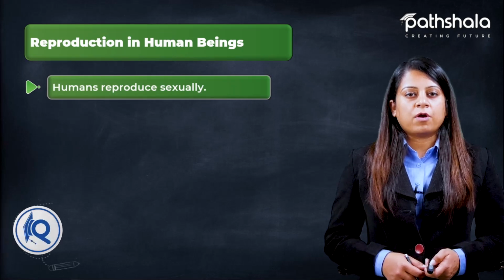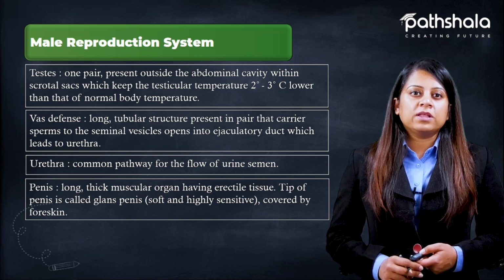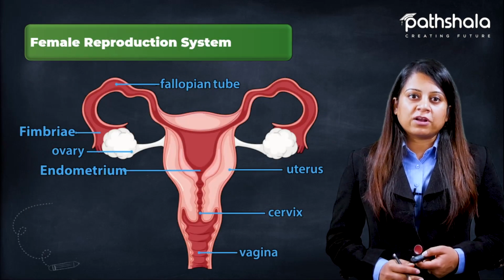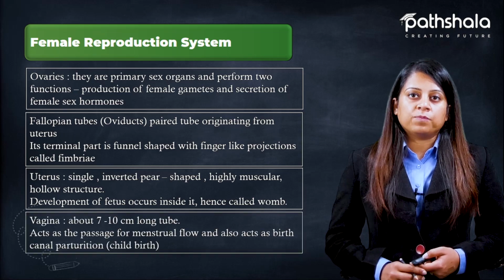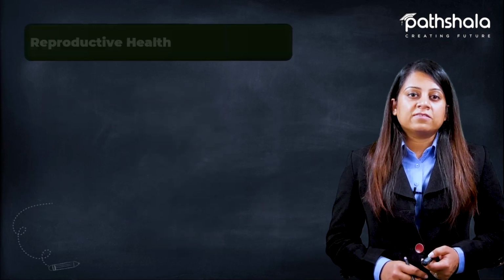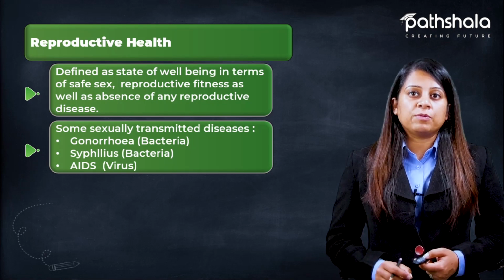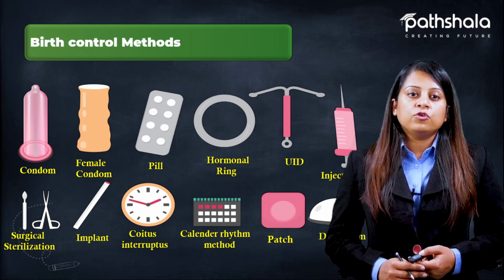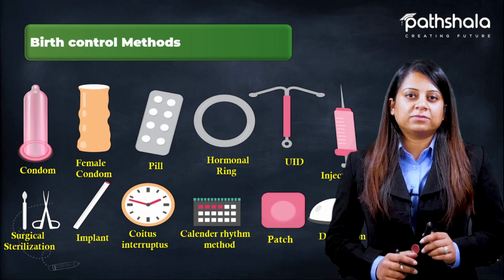REPRODUCTION IN HUMAN BEINGS | 8 How do Organisms Reproduce? | Biology | Class 10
Std : 10
Subject : Biology
Chapter : 8 How do Organisms Reproduce?
Topic Name :REPRODUCTION IN HUMAN BEINGS